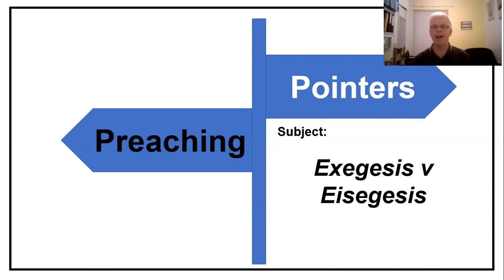Exegesis v Eisegesis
What do these terms mean and what is the implication for sermon preparation?